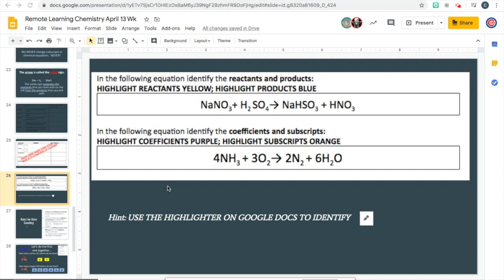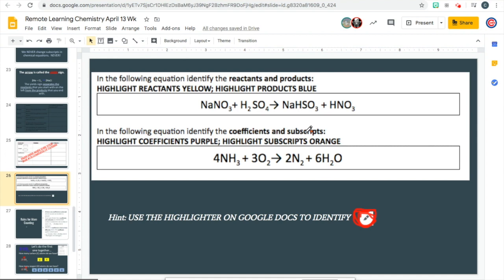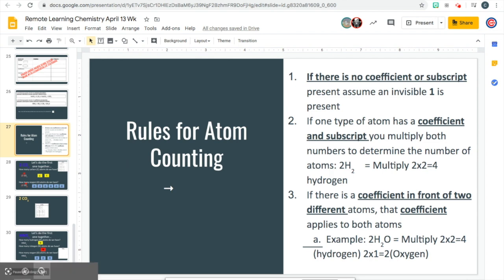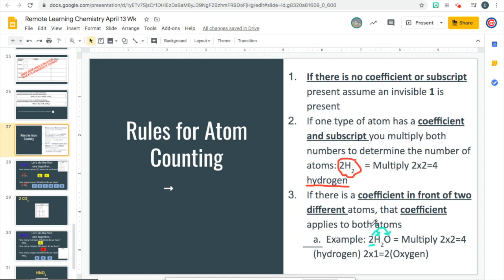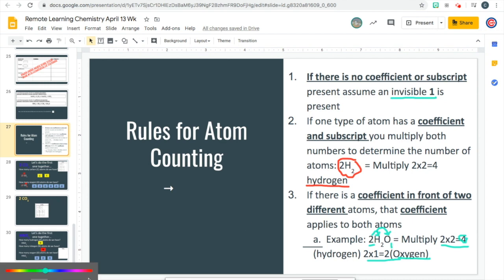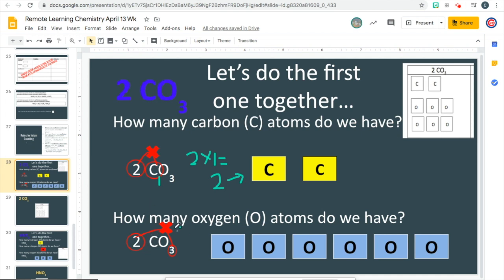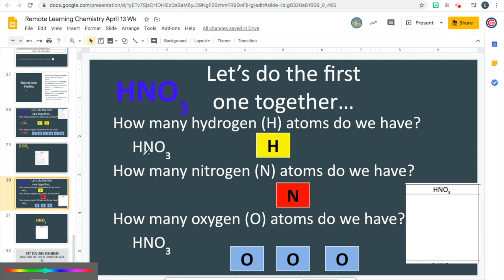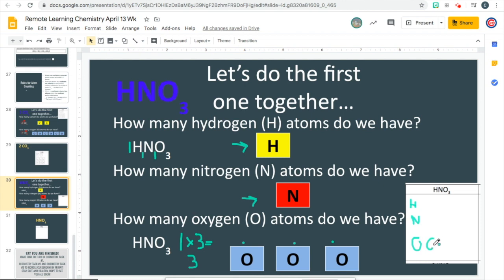Chem Task #3 Pt 2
This video goes through how to count atoms!